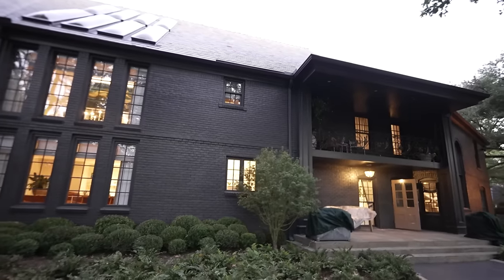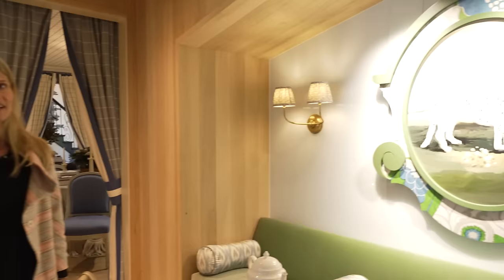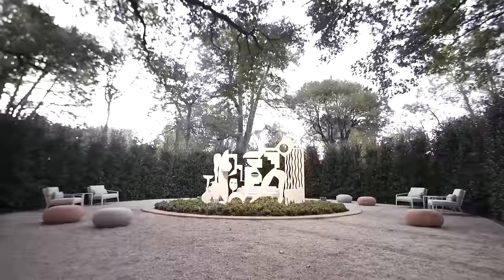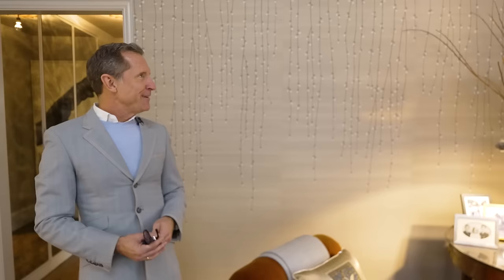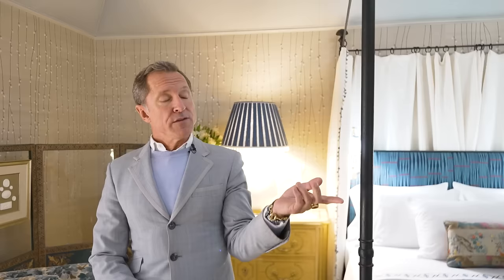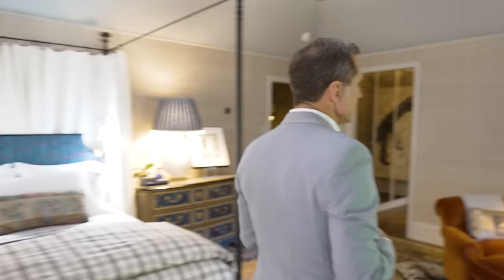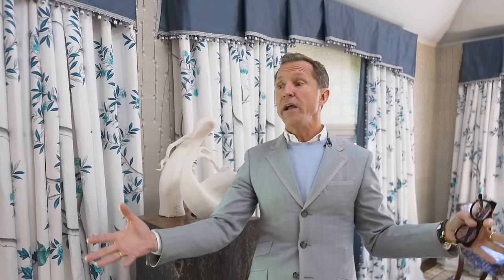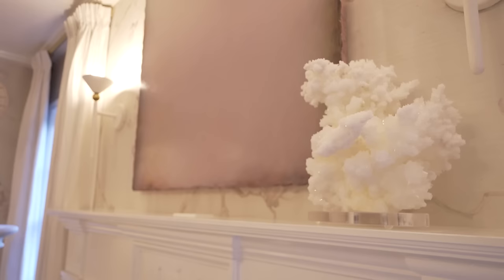HOUSE TOUR | Inside a Stunning Dallas Mansion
Today we’re bringing you a special edition of Homeworthy! Prepare to become charmed as we take you on a tour of the 2023 Kips Bay Decorator Show House in Dallas, Texas. This year’s selection of 22 designers were tasked with transforming different rooms in just six weeks. Be sure to comment and let us know which room you love the most in this beautiful 8,000 square foot home!

The Kips Bay Decorator Show House in Dallas is a top destination for design aficionados across the country. This year’s selection of 22 designers were tasked with transforming different rooms in just six weeks. In addition to providing rich design inspiration, the 2023 Dallas Show House supports the Kips Bay Boys & Girls Club as well as local children’s charities, Dwell with Dignity and The Crystal Charity Ball.